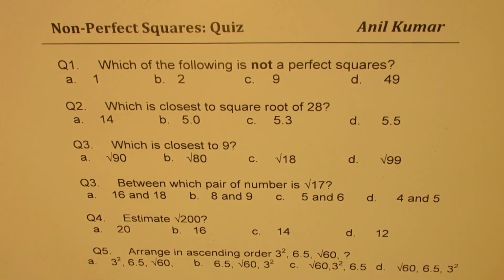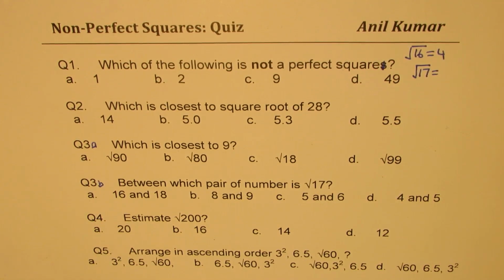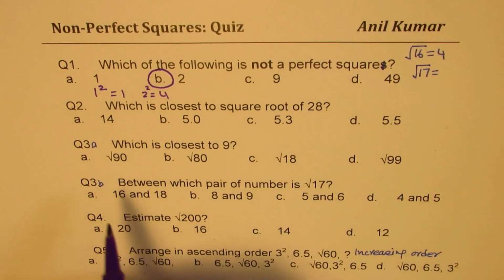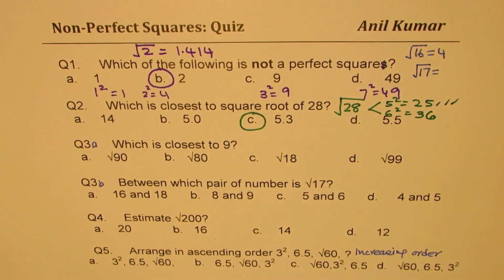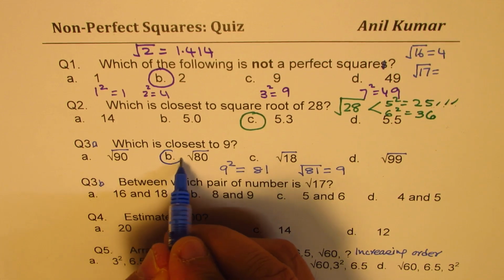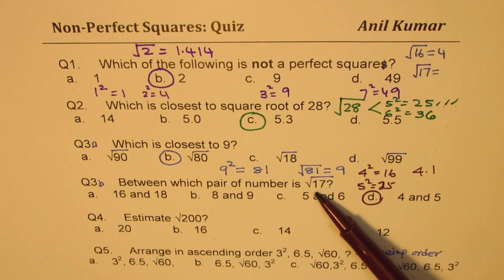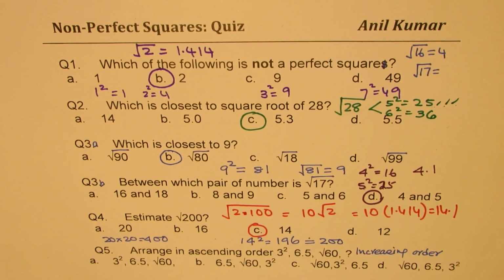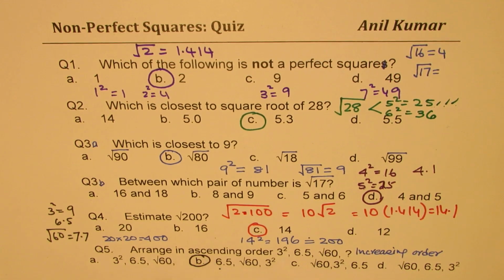Non Perfect Squares Concept with Related Quiz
Q1. Which of the following is not a perfect squares?

Q2. Which is closest to square root of 28?
a. 14 b. 5.0 c. 5.3 d. 5.5

Q3. Which is closest to 9?

Q3. Between which pair of number is 17?
a. 16 and 18 b. 8 and 9 c. 5 and 6 d. 4 and 5

Q4. Estimate 200?

Q5. Arrange in ascending order 32, 6.5, 60, ?
a. 32, 6.5, 60, b. 6.5, 60, 32 c. 60,32, 6.5  d. 60, 6.5, 32